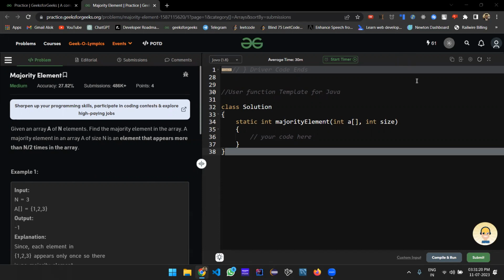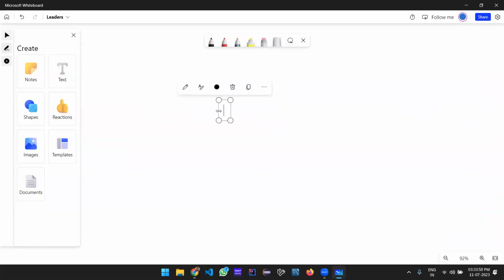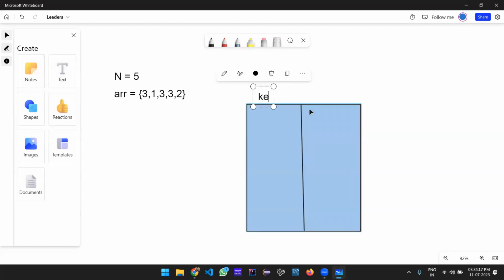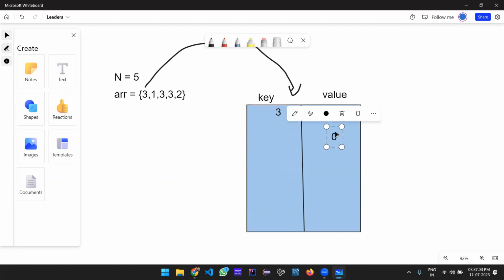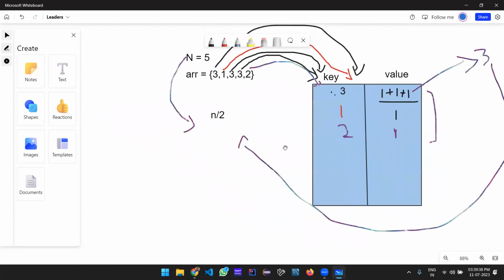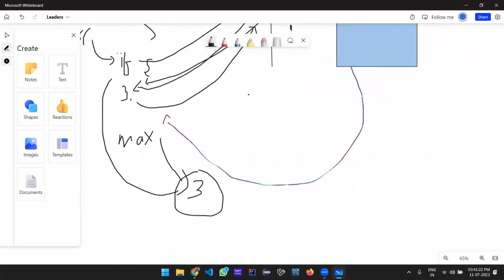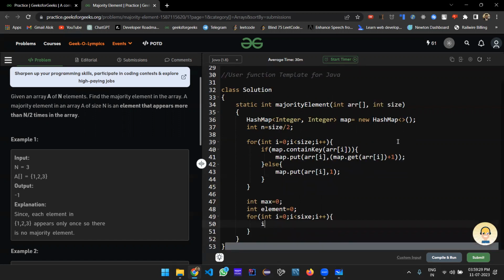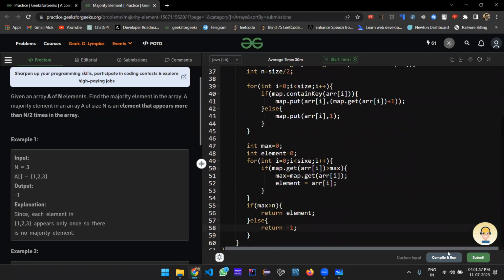Majority Element _ geeksforgeeks